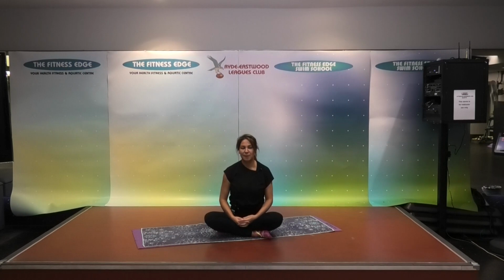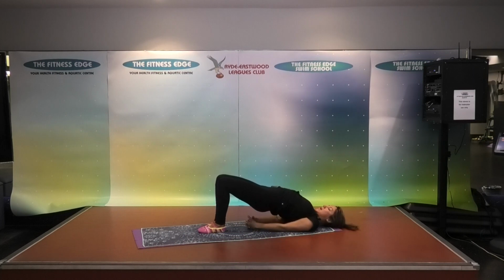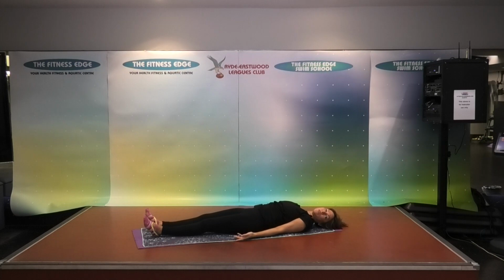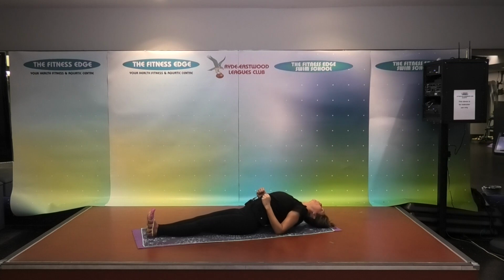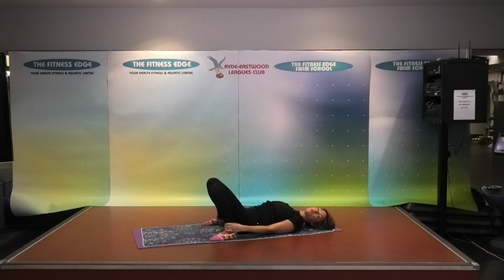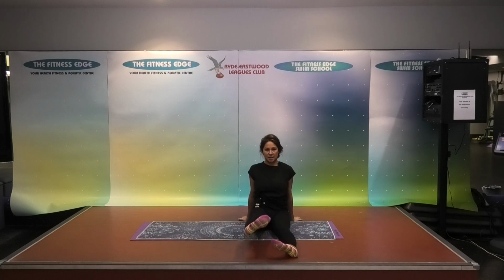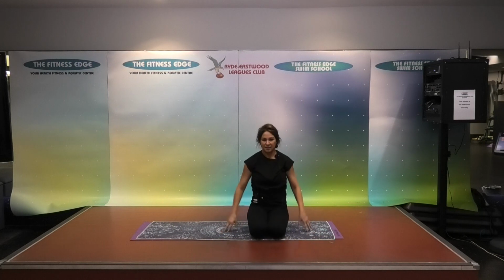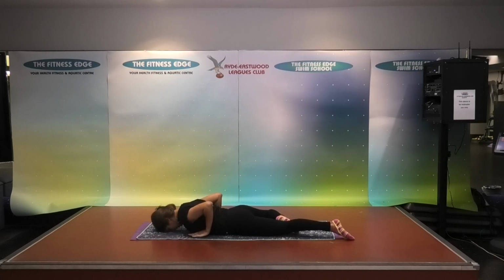Japanese Yoga #1 with Olivia 30min